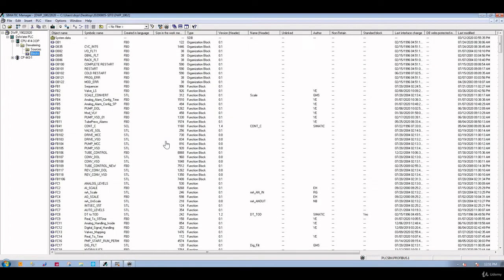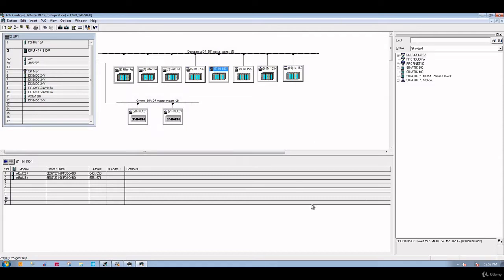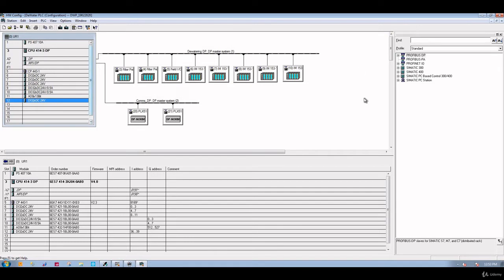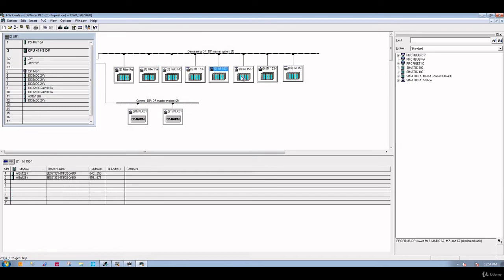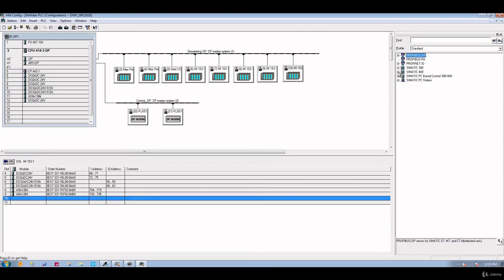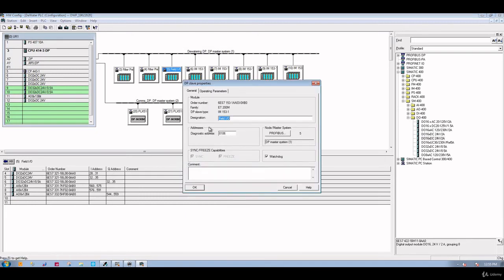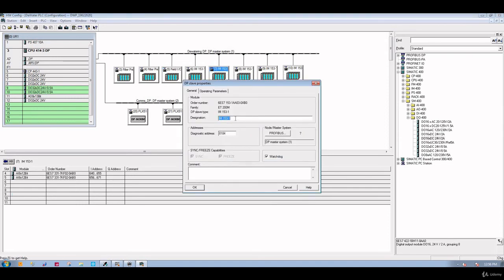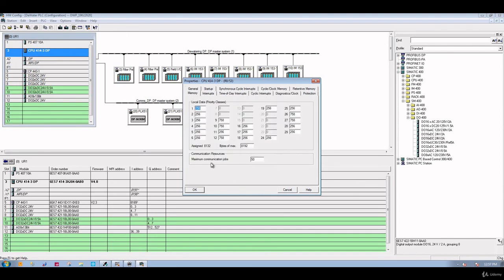23 Hardware Overview - Siemens PLC